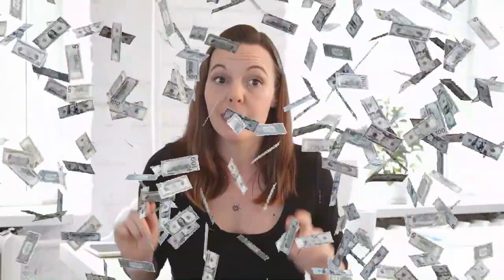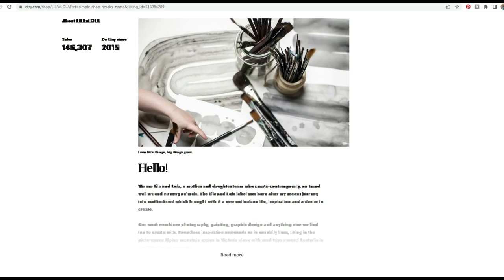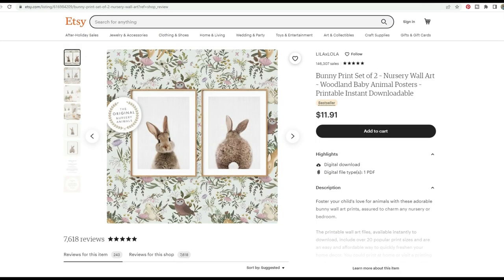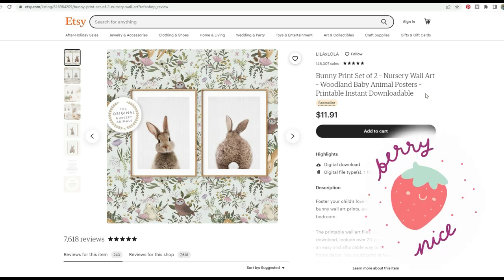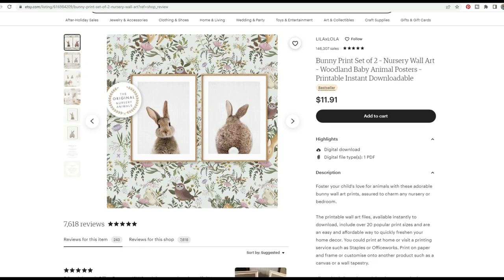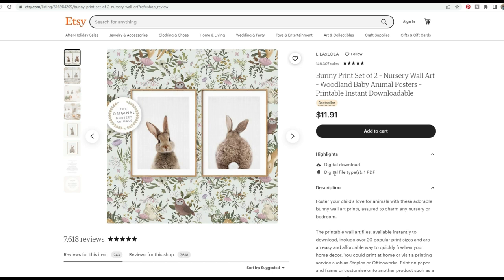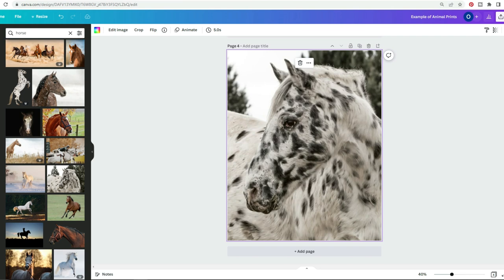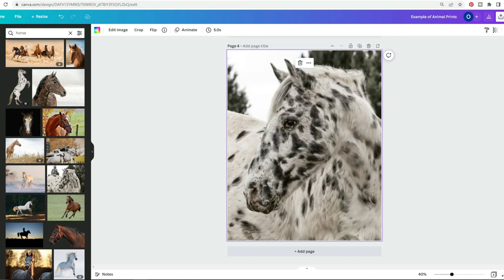🐣 Peep This Etsy Store 4 EASY Passive Income Ideas 🐣 Easy Etsy Digital Product Ideas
See how to make this hot selling digital product with Canva for great Etsy sales!

Looking for the BEST Etsy digital products ideas? Want to know how to make passive income on Etsy? I’ve got you covered! This video shows you an AWESOME Etsy shop that’s making CRAZY sales- so you can be inspired, and get some easy Etsy shop ideas of your own! From Etsy USA to around the world, see what products are best selling on Etsy!

I’m reviewing REAL, successful Etsy stores so that YOU can get Etsy passive income ideas and build a strong Etsy strategy for your OWN Etsy store success. Check out this Selling on Etsy review of easy Etsy ideas that actually WORK!

See the Etsy seller tips & Etsy SEO tips this Etsy shop uses for Digital Products ideas & PASSIVE INCOME on Etsy! Set your Etsy store ahead w/ SMART strategies! 🔥

⭐LEVEL UP⭐ your sales with my Etsy Seller’s ULTIMATE Success Workbook

Wanna skip to the IMPORTANT STUFF??
Etsy Store Stats: 1:13
1st Best Seller Listing: 4:45
Etsy SEO Strategy Tip: 7:35
My Humble SEO Advice: 9:07
Growth Tip: 10:58
Images Tip: 13:17
Etsy Sales Tip: 14:16
Sales Tip: 16:06
Etsy Niche Tip: 20:42

P.S.- If you’re still reading this, please comment on this video and tell me what YOU would like to see me do an Etsy review of! 😉